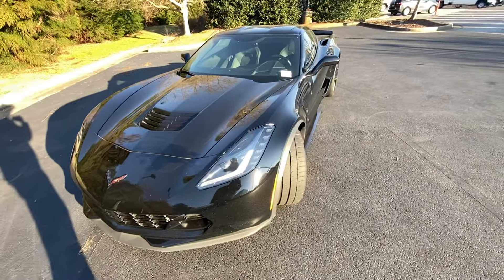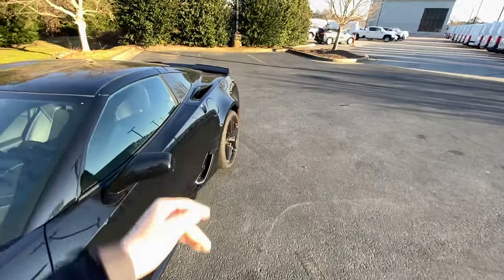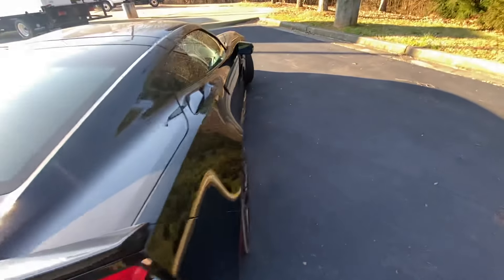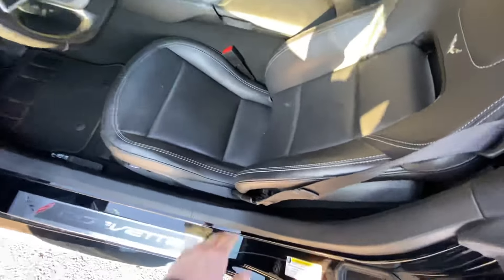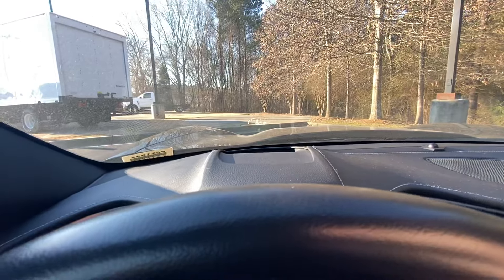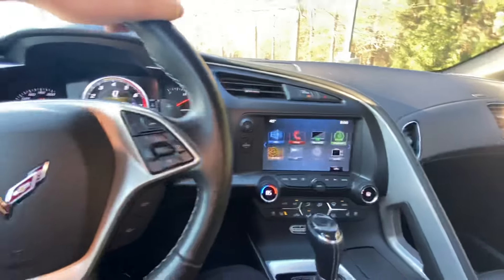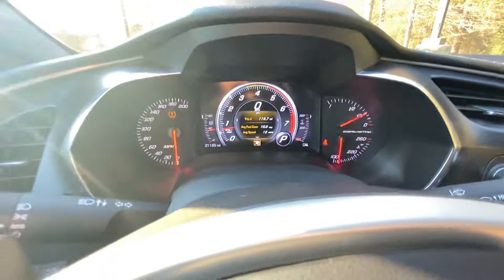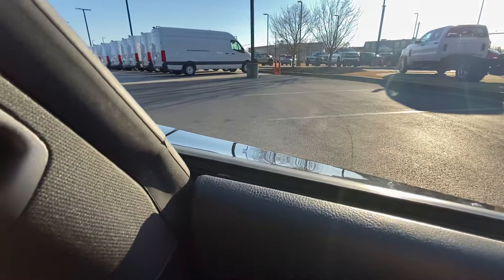Your New Grand Sport 2LT